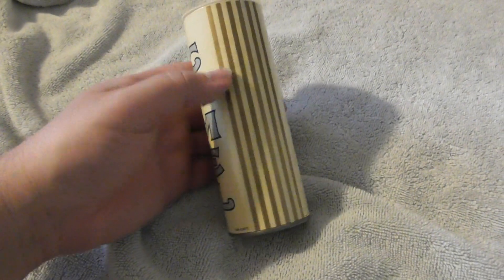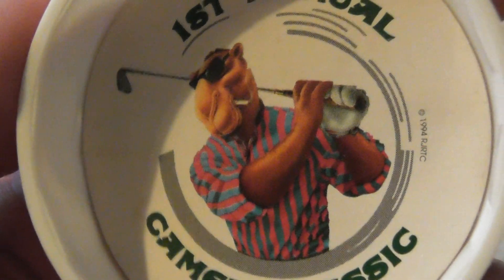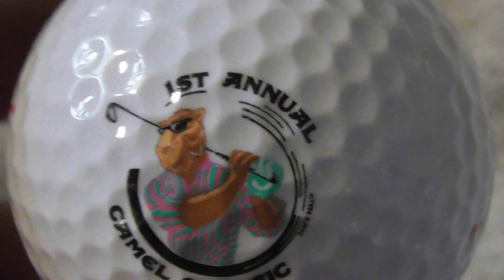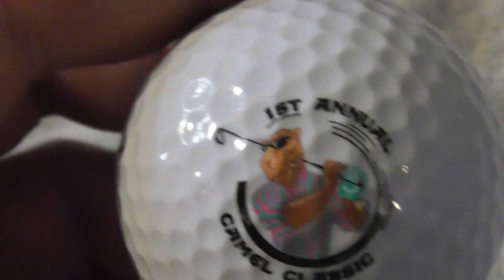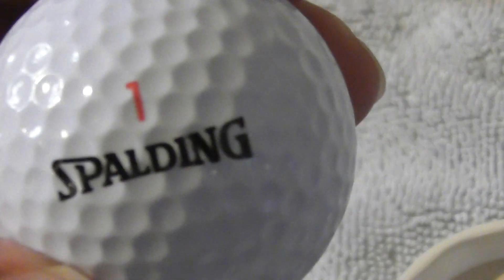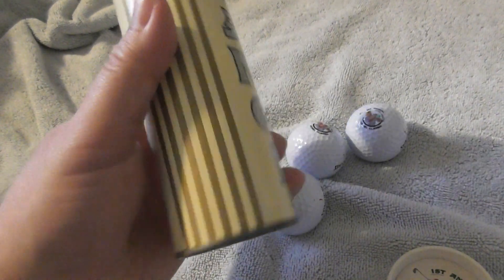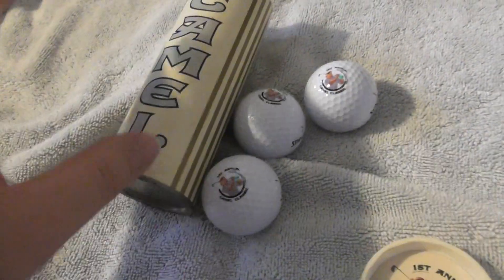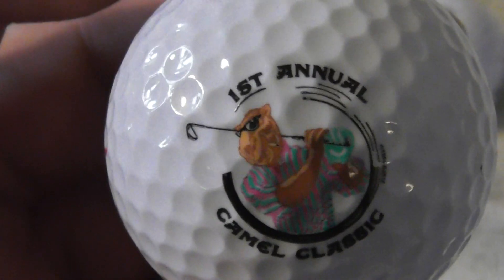1st Annual Camel Classic Camel Tobacco Logo Golf Balls pack of 3 Cambs UK 18June21 Spalding balls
.Always change quality to 4K or 1080p or original quality as Youtube default to a lower resolution so video doesnt look as good as it should ! ( click the icon like a cog to bottom right of each video each time you watch 1 of my videos ) ,If you like my video please click like & then copy & paste the link to your family and friends in an email or to Twitter or Facebook etc to promote my work  and bookmark my account which is